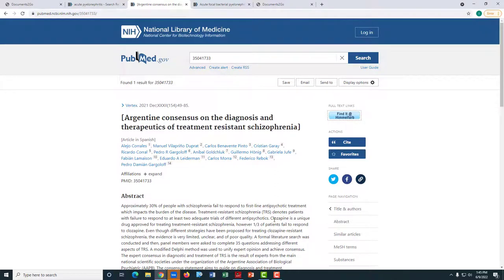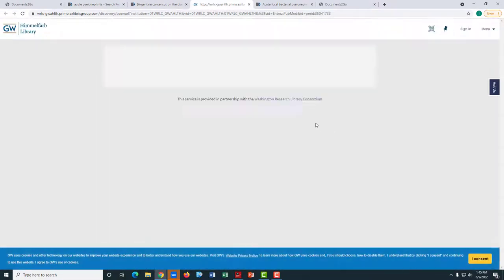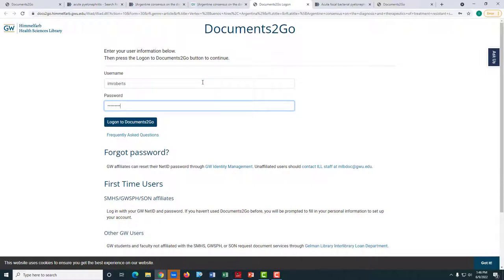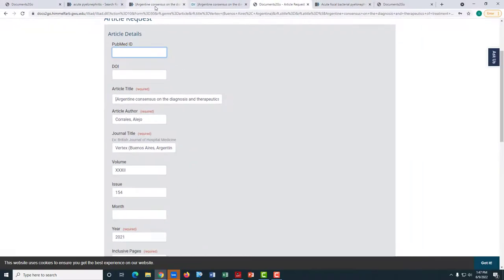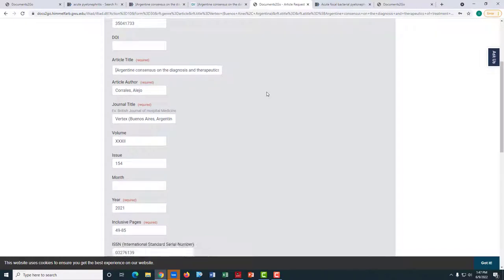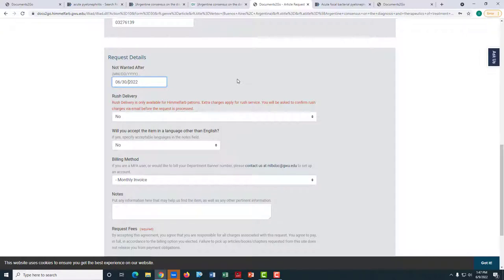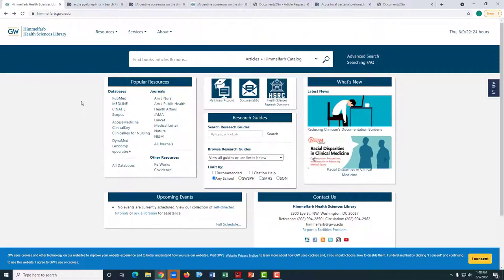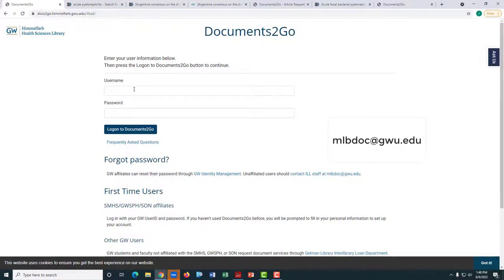Requesting an item from PubMed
This video is an overview of how to request items from PubMed